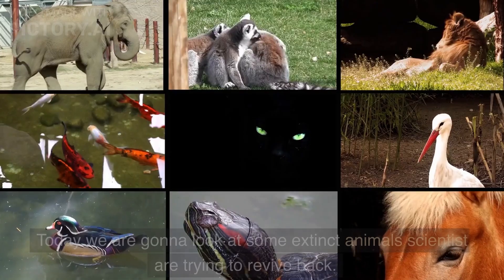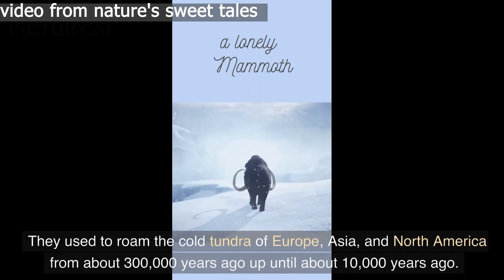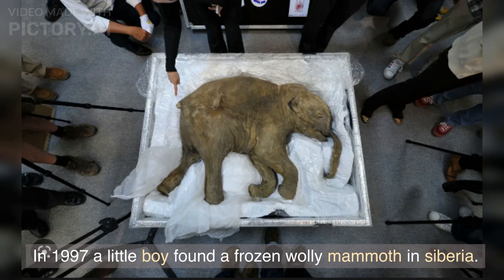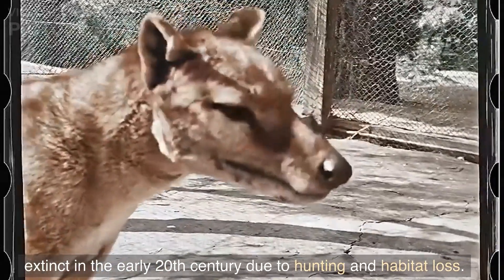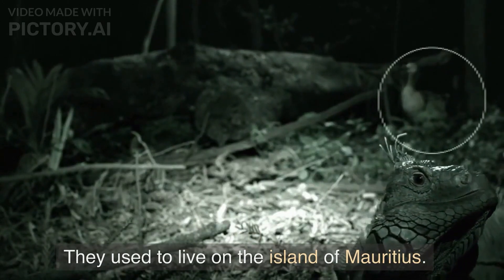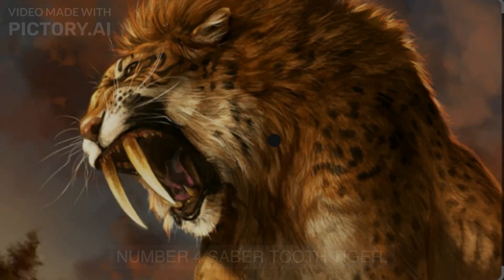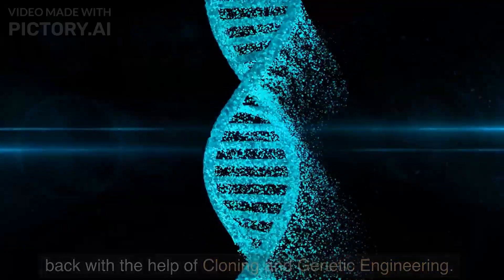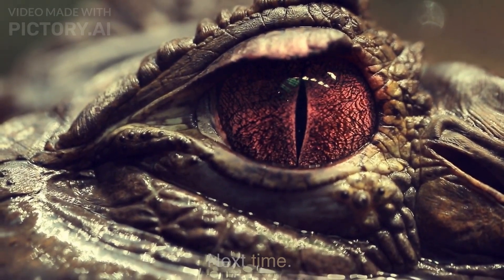Extinct Animals SCIENTISTS want to bring back to life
00:00 Intro
00:29 Wooly mammoth
1:28 Tasmanian tiger
1:52 Dodo bird
2:27 Saber tooth tiger
2:59 The great Auk
3:19 Outro
 These are the extinct Animals scientist want to bring back